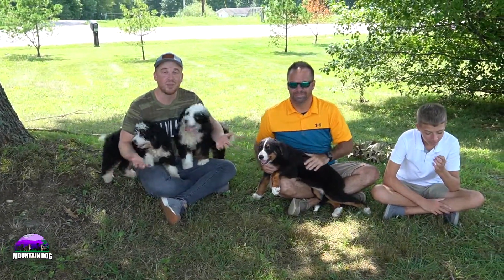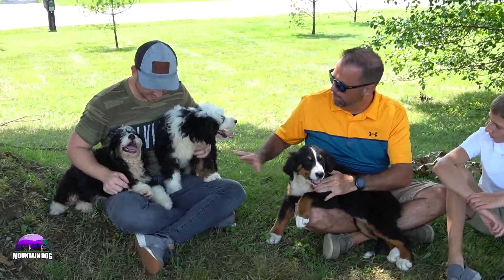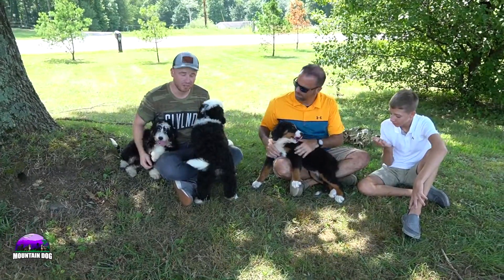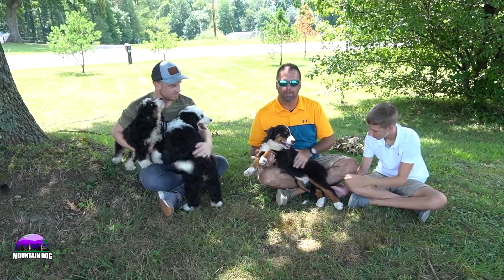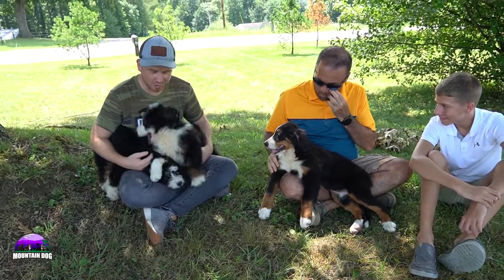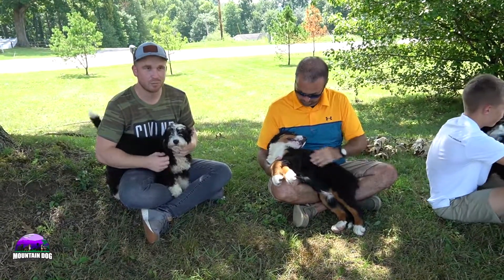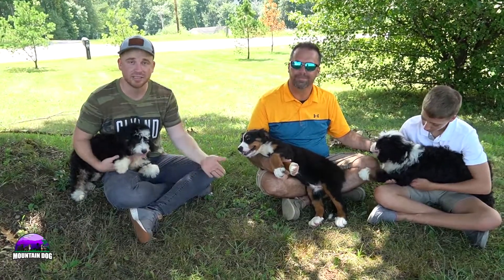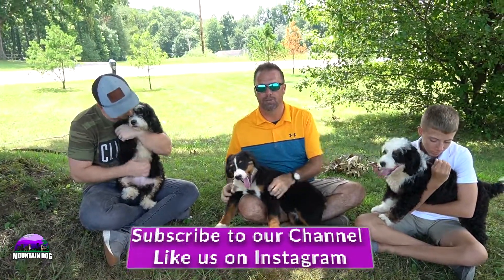Meet Our Bernedoodles and Bernese Mountain Dogs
⭐️ Nice to meet you all! What kind of info would you like to see next on our channel? We are waiting for your input in the comment box below! ⭐️